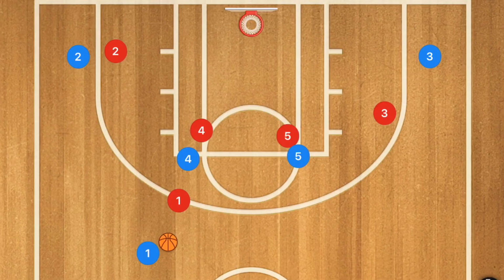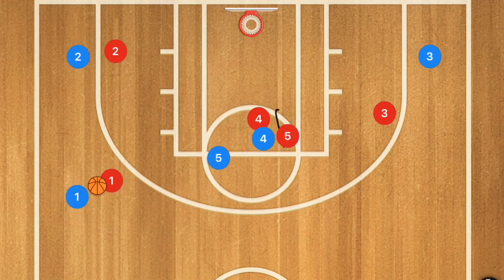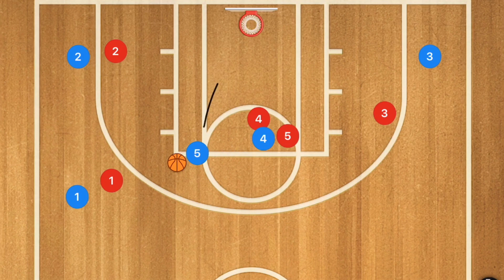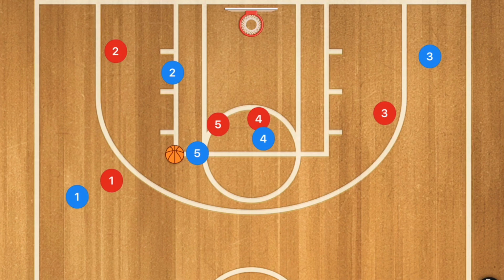Top 5 Frank Vogel Basketball Plays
Top 5 Frank Vogel Basketball Plays, is a video breakdown of Frank Vogal's top 5 Basketball plays from his playbook. Frank Vogal has just been named the head coach for the LA Lakers. Frank Vogal has been the head coach for the Indiana Pacers, Orlando Magic and now LA Lakers and I feel that these Frank Vogal Basketball plays are going to benefit the LA Lakers greatly.

Amazon links
The Basketball I use

1 on 1 Basketball Training (Hamilton Ontario and Surrounding Areas)